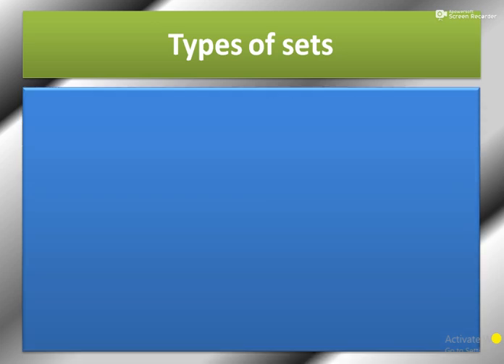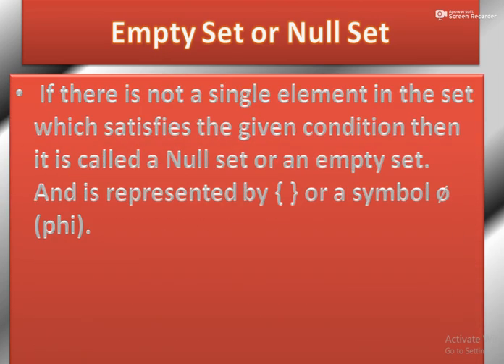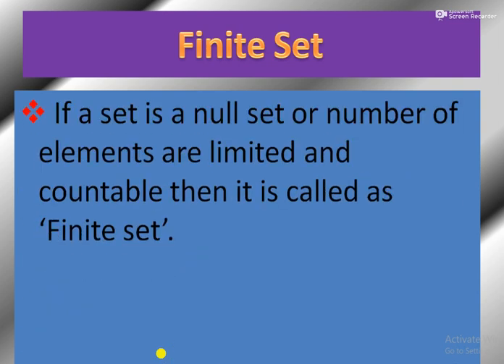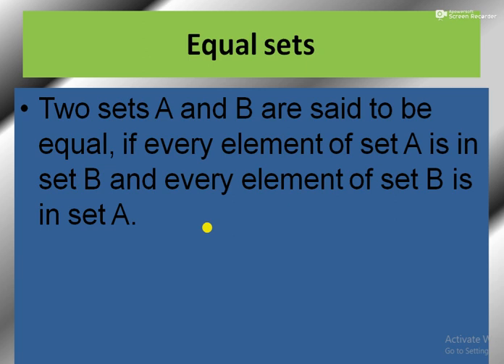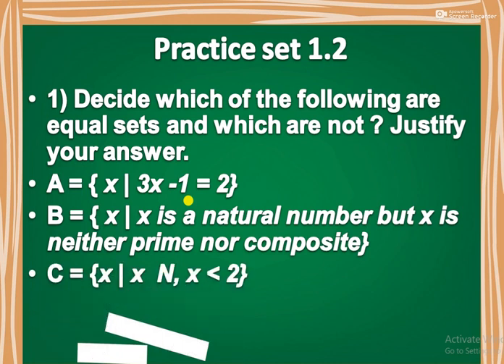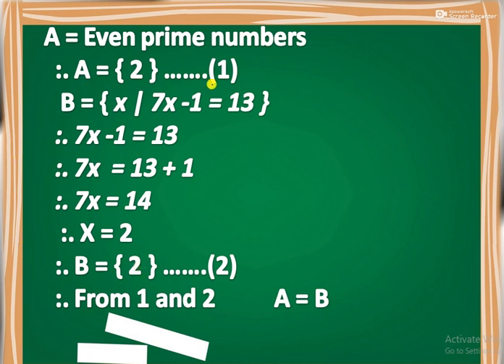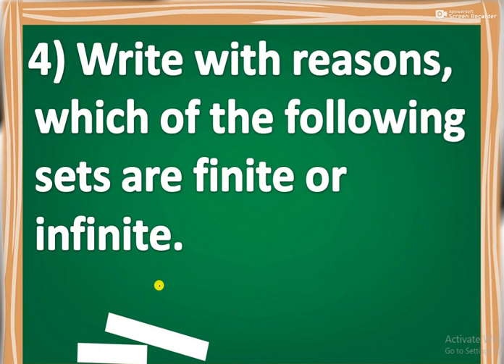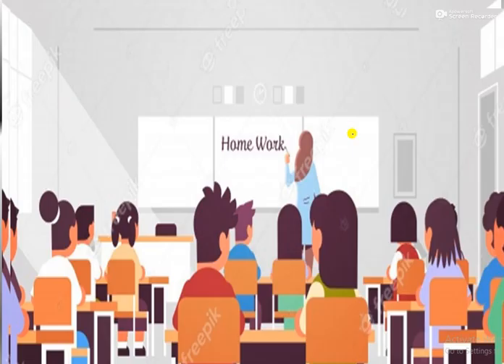STD.9th Maths-I Set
Subject : Maths -I
Topic : Set
Sub- Topic : Types of sets and practice set 1.2